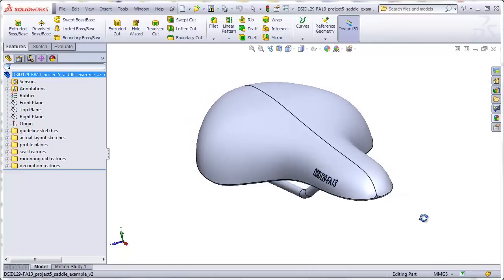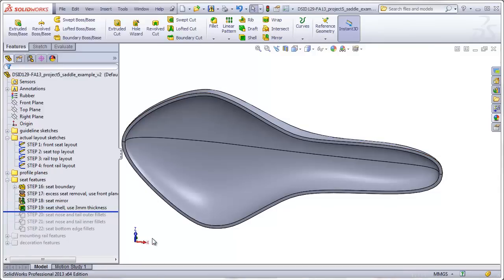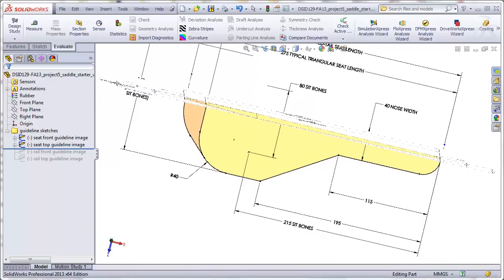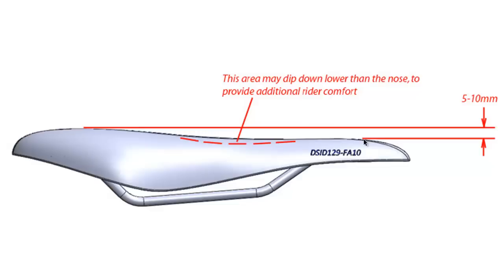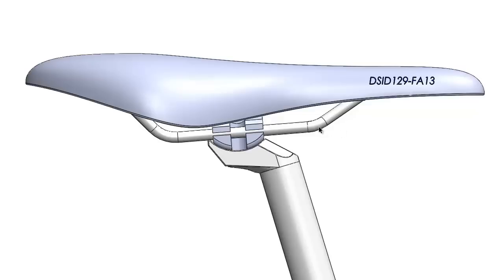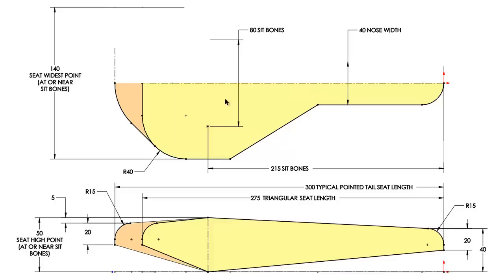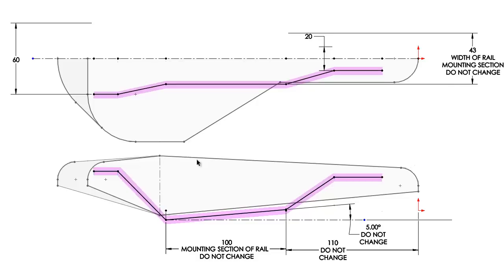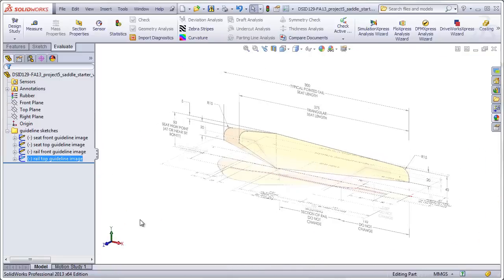DSID129, Solidworks Project 5-1, Bicycle Saddle - Overview